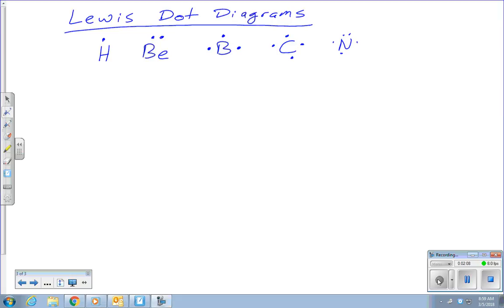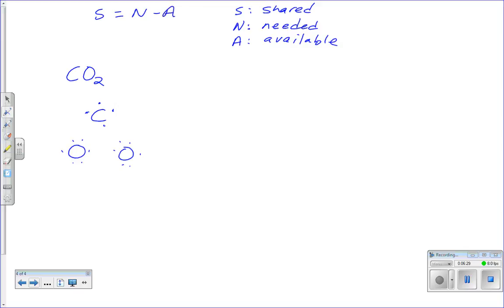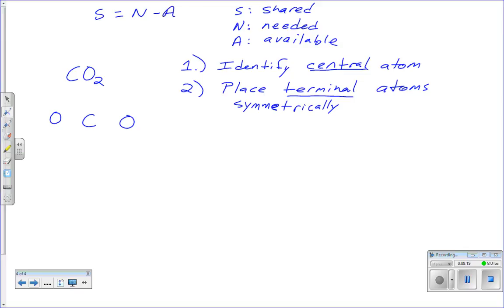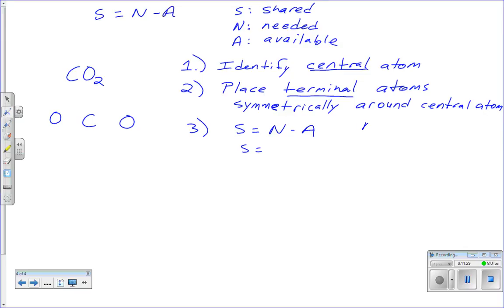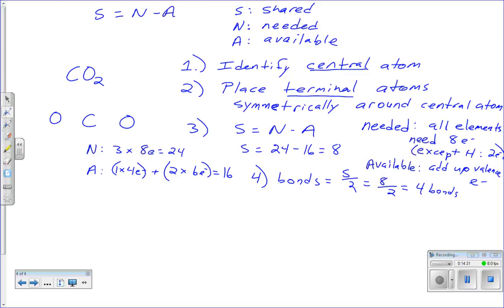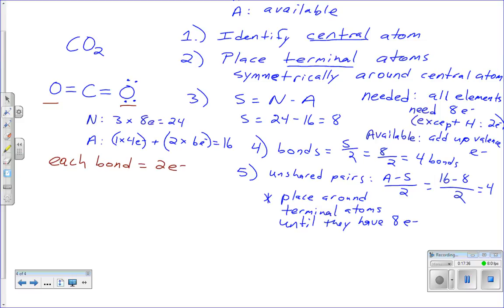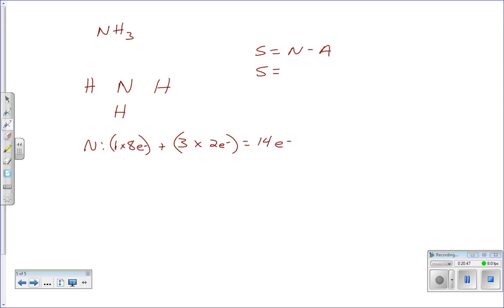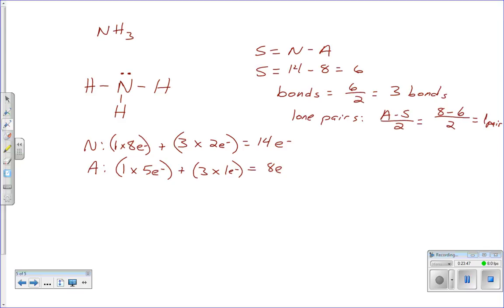Lewis Structures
S = N - A process for determining the Lewis Structure of a covalent compound's molecule.